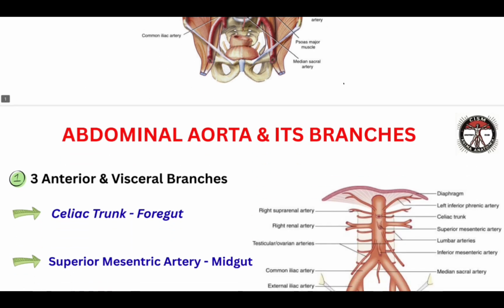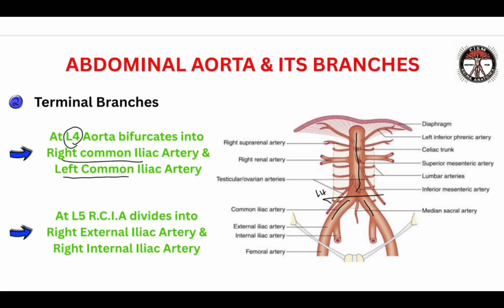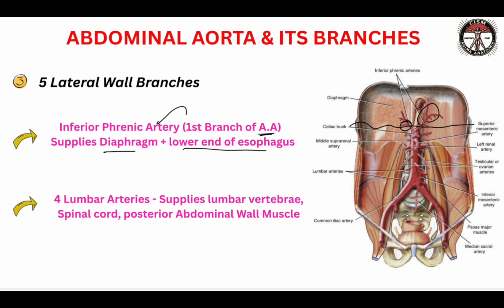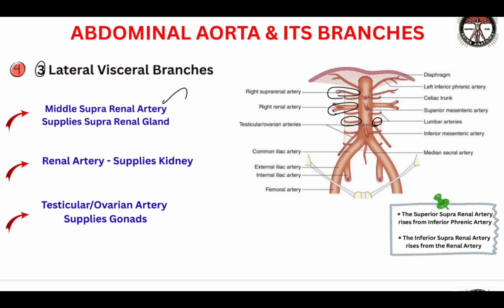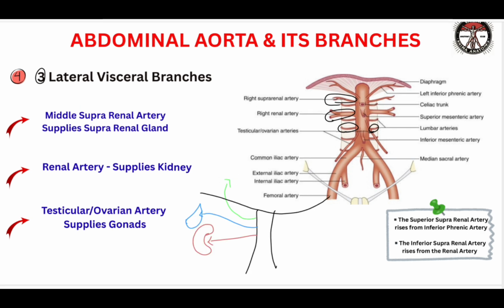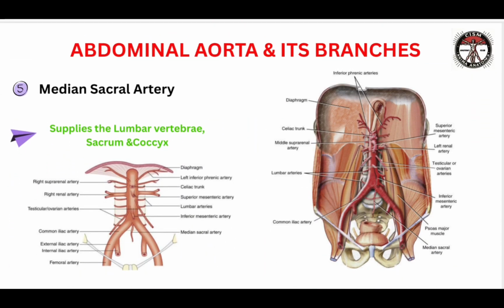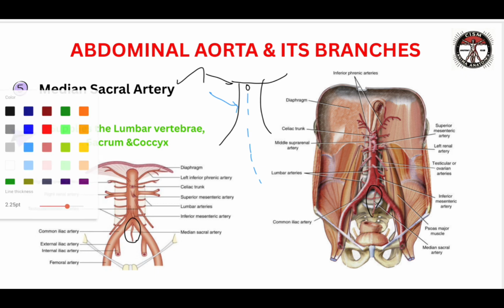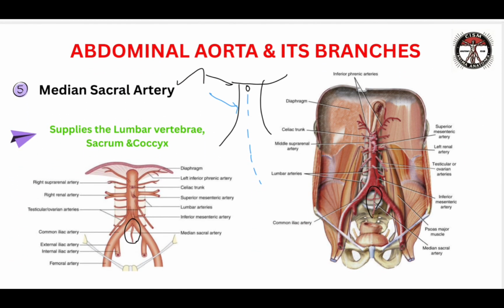ABDOMINAL AORTA & ITS BRANCHES:-By Anima anatomia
The abdominal aorta is the main artery of the abdomen. It starts at T12, ends at L4, and divides into the common iliac arteries. Along the way, it gives major branches: the celiac trunk, superior and inferior mesenteric arteries, renal, suprarenal and gonadal arteries, plus lumbar and inferior phrenic arteries.
These branches supply the abdominal organs, pelvis, and lower limbs.

Perfect for:
• MBBS & medical students
• Anatomy learners